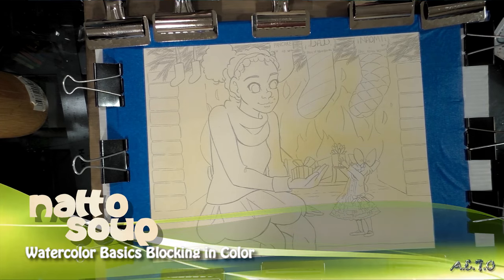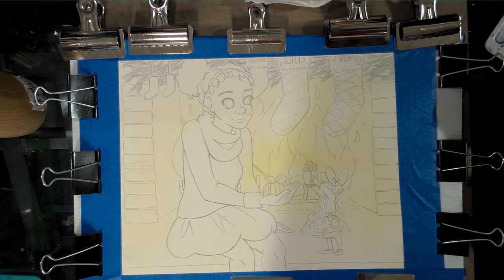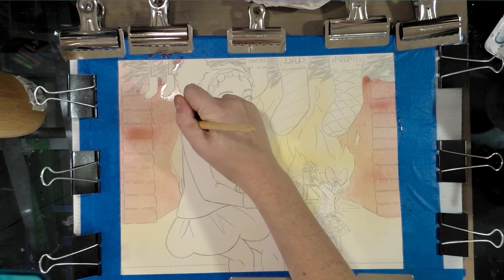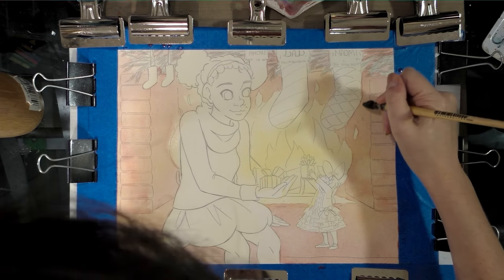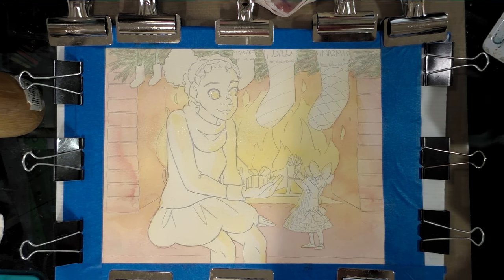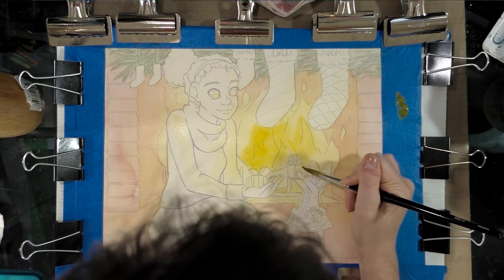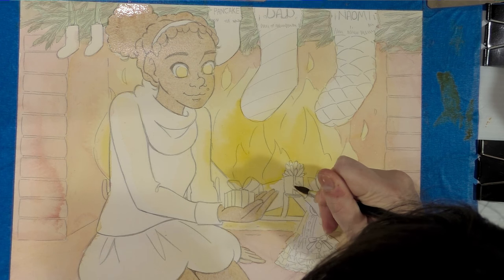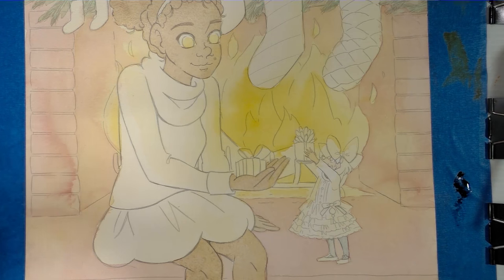Watercolor Basics Blocking in Color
For more in the Watercolor Basics series, check out this hub page!

Painting from your imagination can be hard, but there are ways to simplify the process!  Today I'm going to show you how to block in color for watercolor, which allows you to solidify your palette and see how the colors really interact.